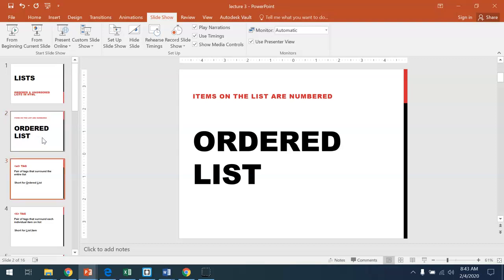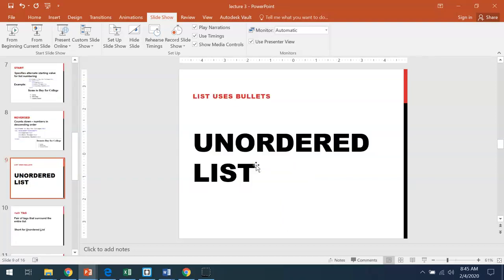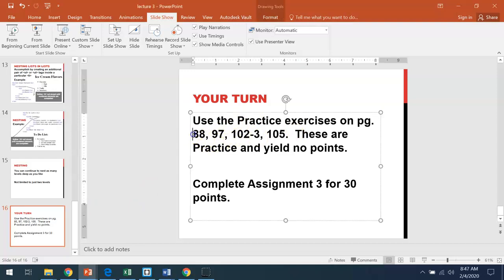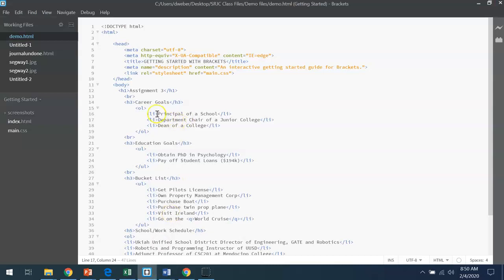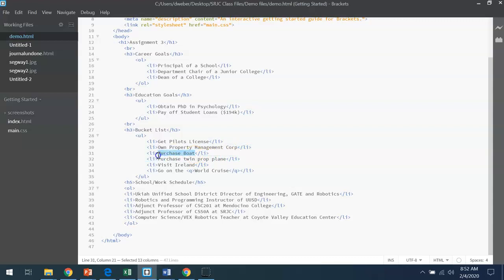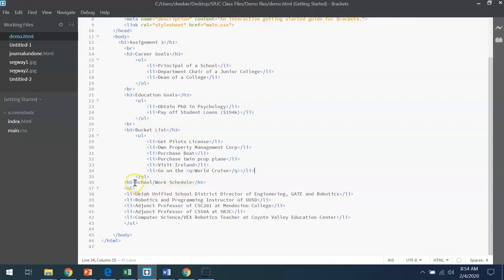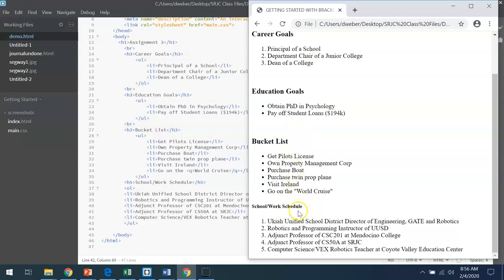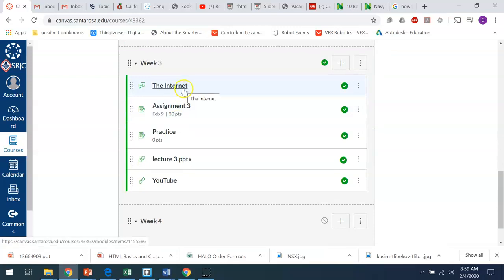CS50A Lecture Week 3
Ordered and Unordered Lists for HTML.